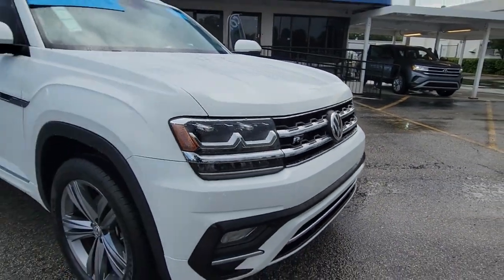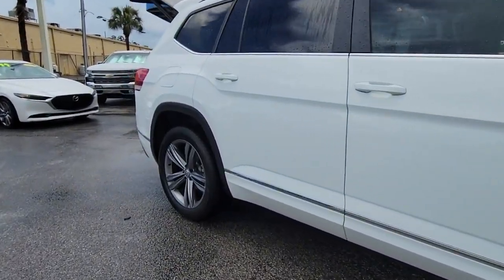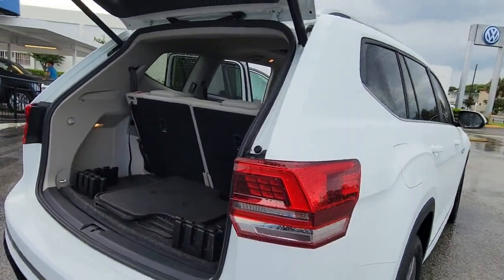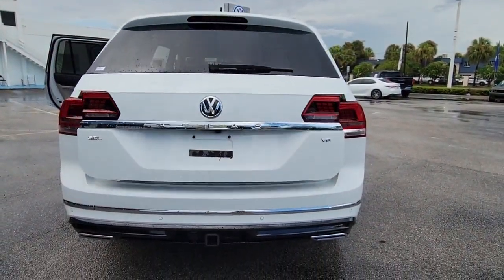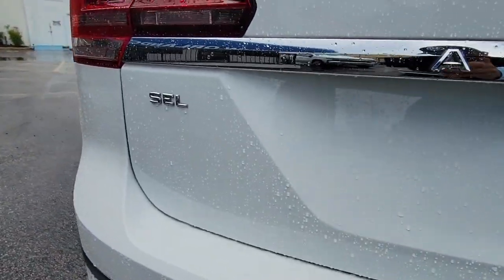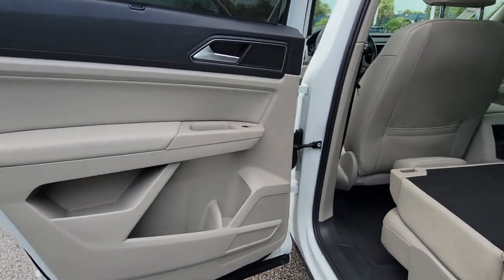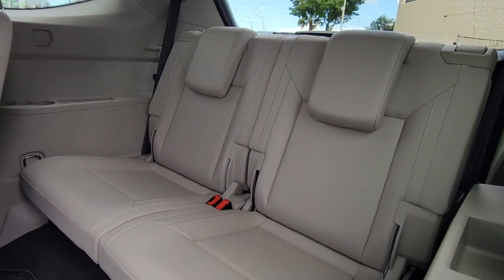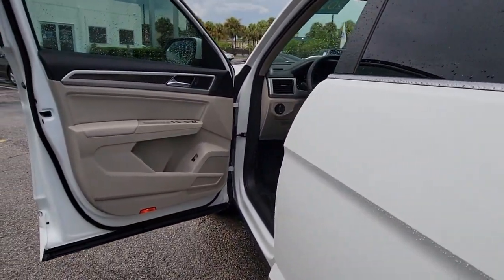2019 Volkswagen Atlas Orlando, Sanford, Kissimmee, Clermont, Winter Park, FL 6437P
Pure White Used 2019 Volkswagen Atlas available in Orlando, Florida at Orlando VW North. Servicing the Sanford, Kissimmee, Clermont, Winter Park, FL area.
2019 Volkswagen Atlas 3.6L V6 SEL R-Line - Stock#: 6437P - VIN#: 1V2SR2CA7KC508559

**VOLKSWAGEN CERTIFIED**, **PANORAMIC SUNROOF**, **APPLE CARPLAY WITH NAVIGATION ABILITY**, **NAVIGATION**, **BLIND SPOT MONITOR**, **PREMIUM PACKAGE**, **Alloy Wheels**, **ONE OWNER VEHICLE**, **ALL USED VEHICLES SERVICED**, **LEATHER SEATS**, **BACKUP CAMERA**, **BLUETOOTH**, **CAPTAIN'S CHAIRS**, Atlas 3.6L V6 SEL R-Line R-Line, 4D Sport Utility, 3.6L VR6, 8-Speed Automatic with Tiptronic, FWD, Pure White. Certified.CARFAX One-Owner. Clean CARFAX. Pure White 2019 Volkswagen Atlas 3.6L V6 SEL R-Line R-Line FWD 8-Speed Automatic with Tiptronic 3.6L VR6Florida fun driving in the sun ! Recent Arrival!Volkswagen Certified Pre-Owned Details:* 100+ Point Inspection* Warranty Deductible: $50* Vehicle History* For CPO Vehicles purchased on or after January 5, 2021: MY17 and older vehicles are eligible for a 2 year, 24,000 mile whichever occurs first, limited warranty. MY18 and MY19 vehicles are eligible for a 1 year, 12,000 mile whichever occurs first, limited warranty. MY2020+ vehicles are eligible for a 2 year, 24,000 mile whichever occurs first, limited warranty. 3 month SiriusXM Platinum Plan trial subscription.* Roadside AssistanceAwards:* 2019 KBB.com 10 Best Road Trip Cars * 2019 KBB.com 12 Best Family CarsOrlando VW North on Lee Road proudly serving the following communities. Orlando, Lake Mary, Longwood, Altamonte Springs, Winter Park, Ocala, Dr Phillips, Windermere, Daytona, Lakeland, Deland, Deltona, Leesburg, Sanford, Kissimmee, Mt Dora, The Villages, Heathrow, Winter Garden, Clermont, New Smyrna Beach, Groveland, Eustis, and Many other Central Florida areas! We thank you in advance for the opportunity!